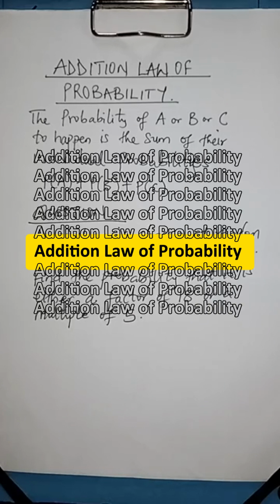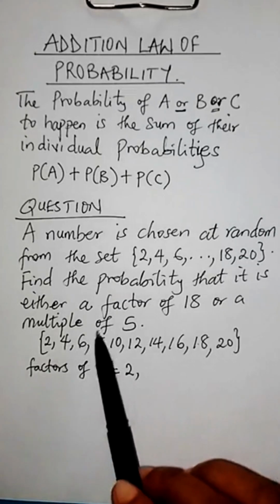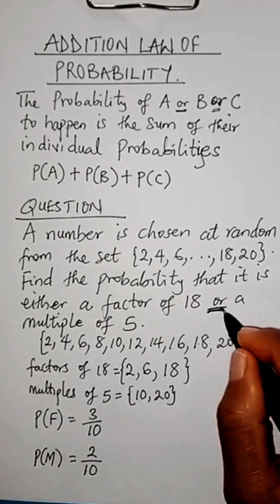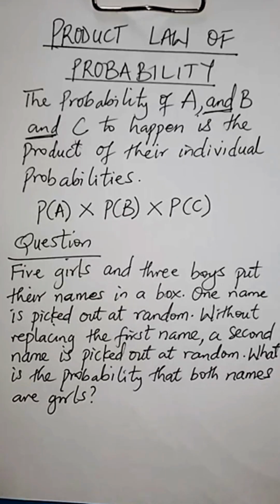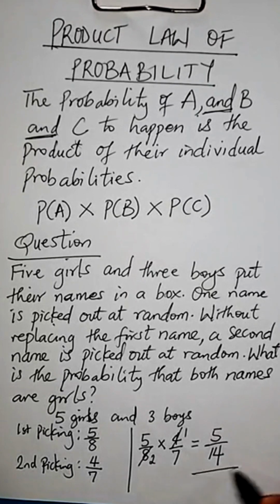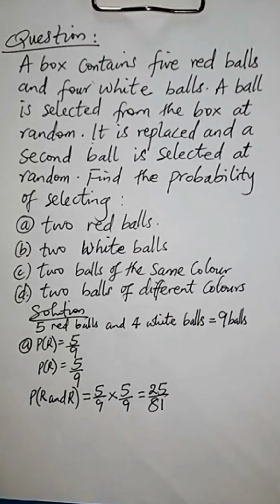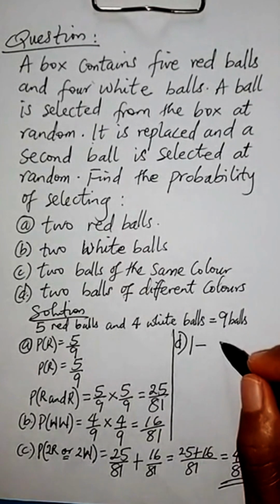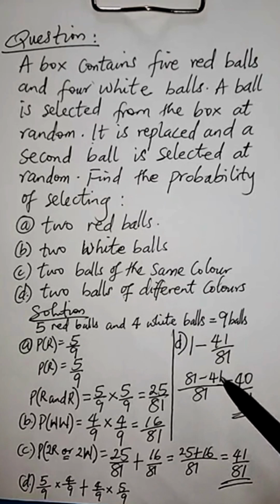COMPLETE EXPLANATIONS OF THE ADDITION AND MULTIPLICATION LAWS OF PROBABILITY(Tough Questions Solved)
The Laws of Chance - Mastering Addiction and Product Laws of Probability 🎲

Ever wondered how chance really works? Whether you're analyzing risk, playing games, or solving complex problems, understanding probability is essential. In this video, we break down the two most important rules that govern probability:

✅ The Addition Law – Learn how to calculate the chance of either one event or another happening.
✅ The Multiplication Law – Discover how to find the probability of multiple events happening together.

🔍 With clear examples and easy-to-follow explanations, this lesson will help you master the core concepts behind randomness, uncertainty, and outcomes. Perfect for students, educators, and curious minds!

👉 Watch till the end for practice problems and pro tips to avoid common mistakes!